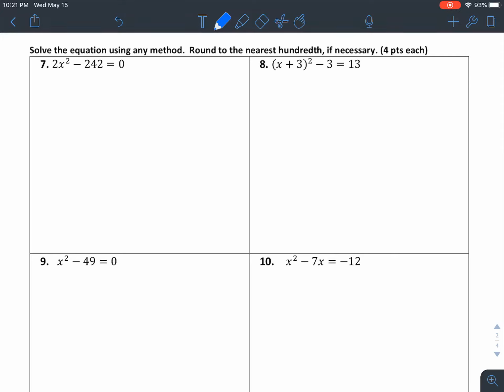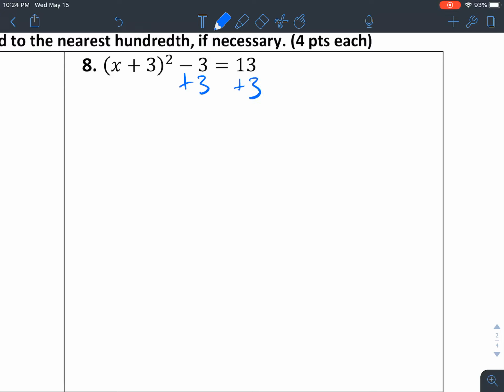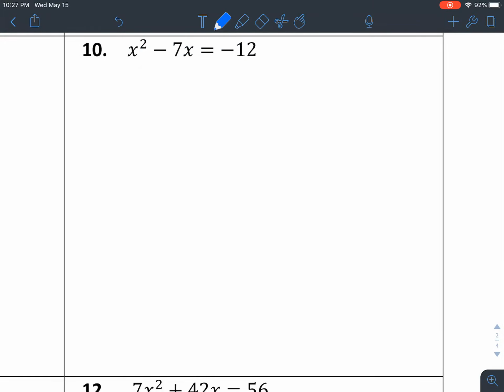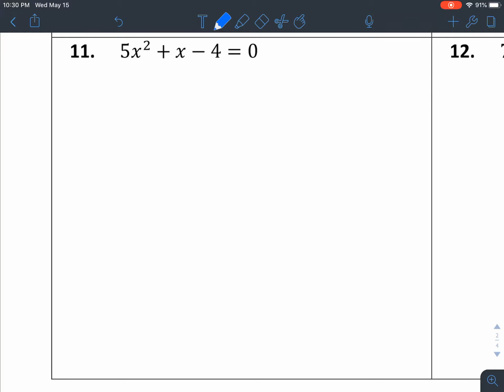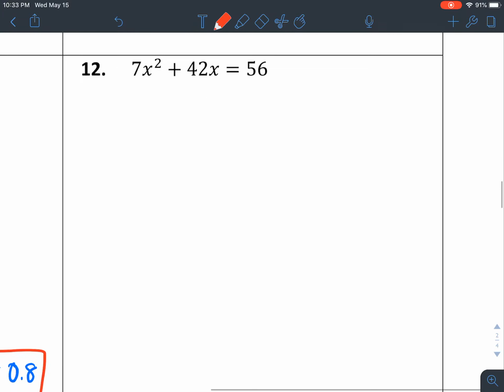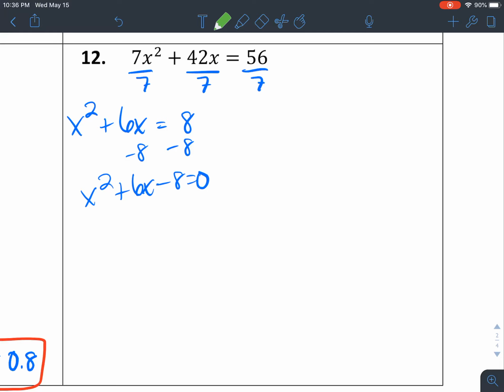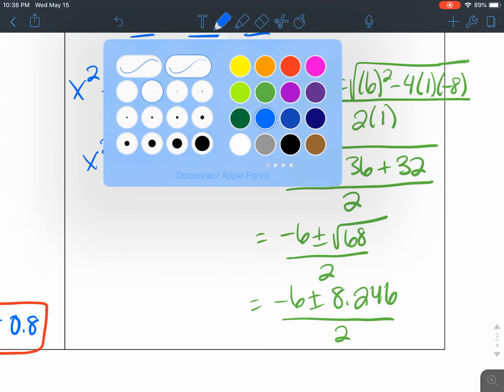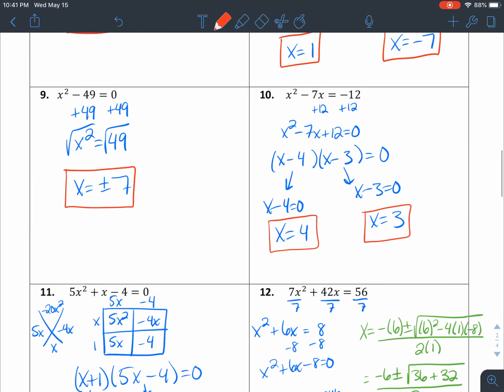Algebra 1 Ch 9 Test Review Page 2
Video walkthrough of Page 2 of the test review for Chapter 9 in Algebra 1.